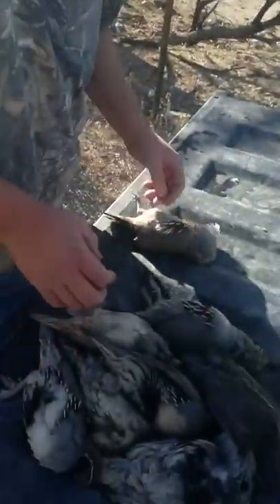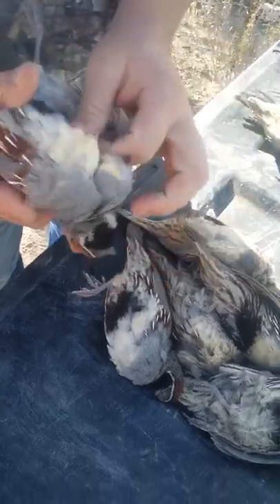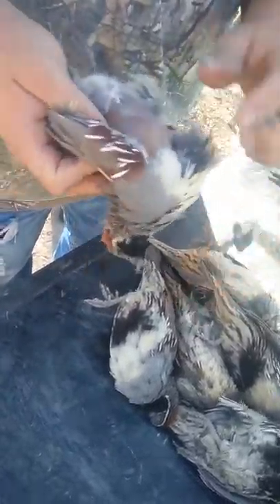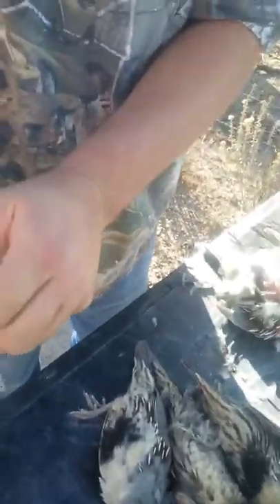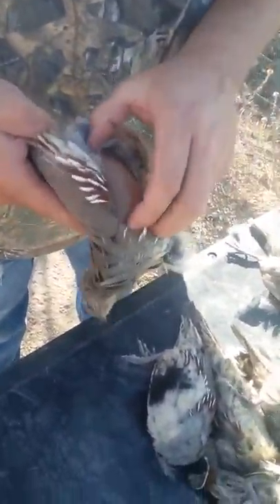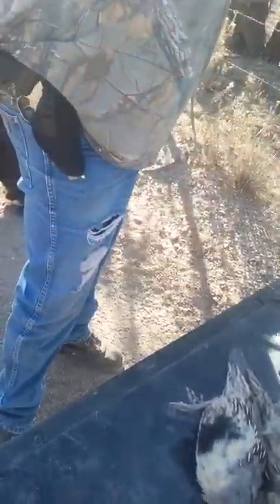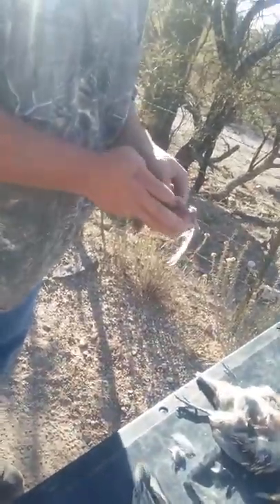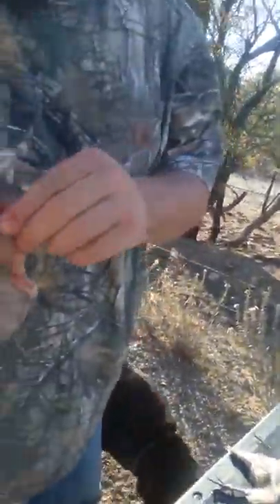Quail cleaning 2017